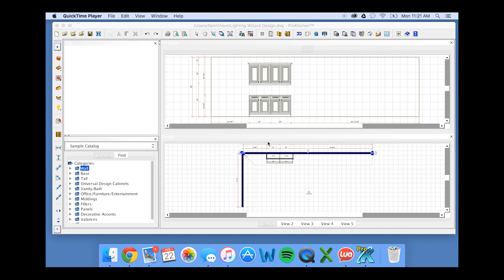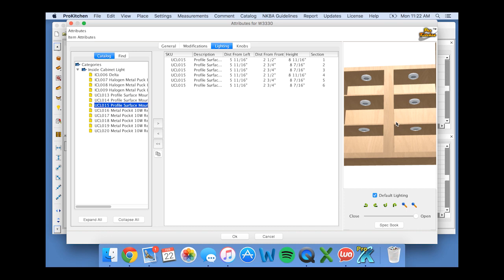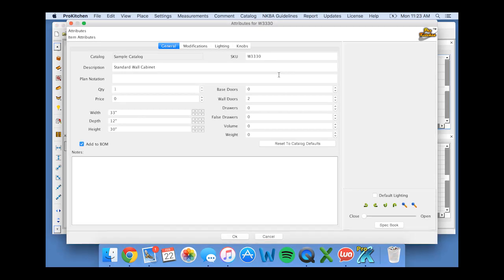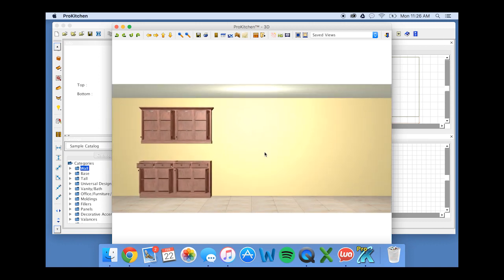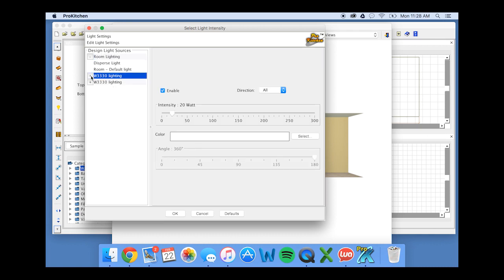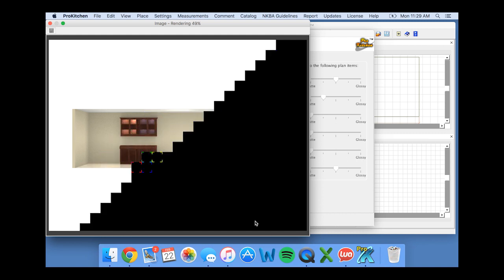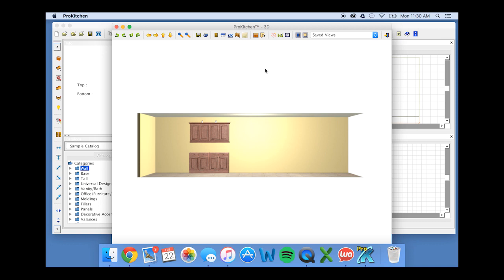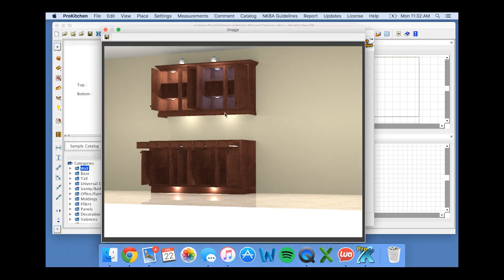Lighting Wizard Tutorial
Adding lighting to your designs is now easier than ever with ProKitchen 8.1.5's Automatic Lighting Wizard!